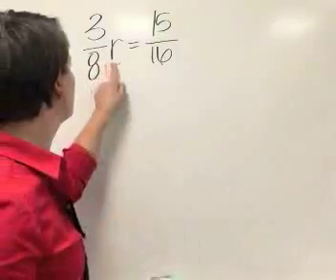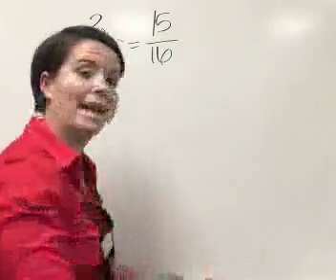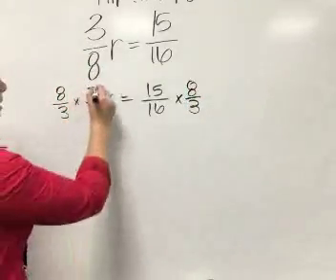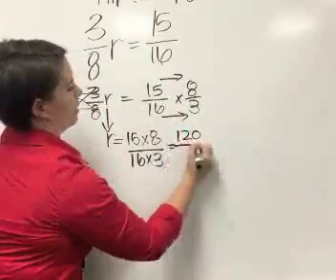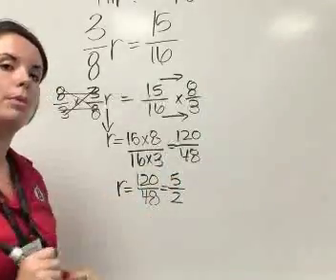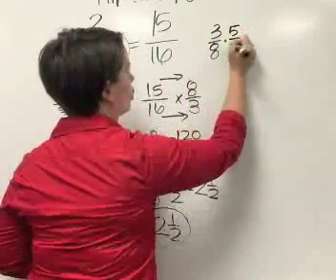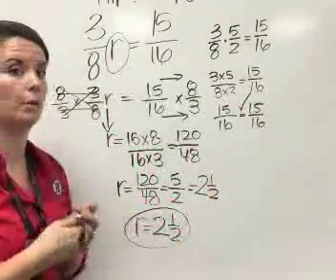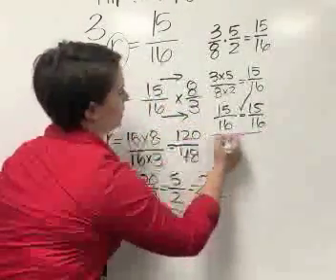rational coefficient example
An example of how to solve a one-step equation that has a rational coefficient.